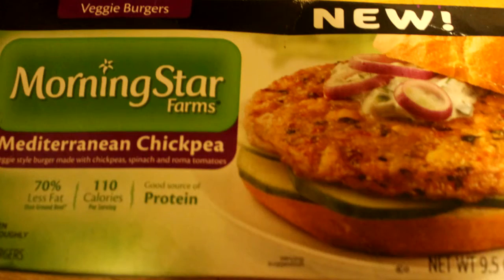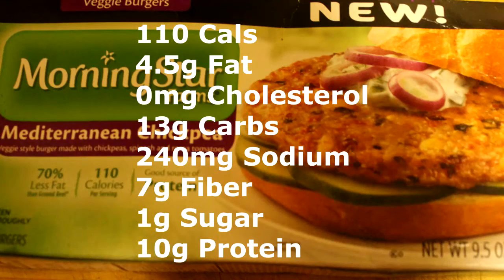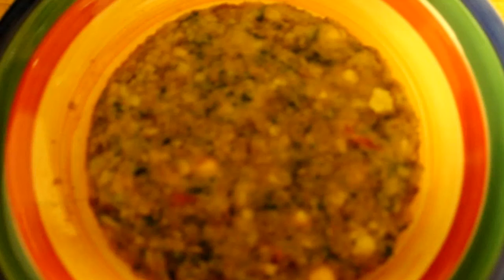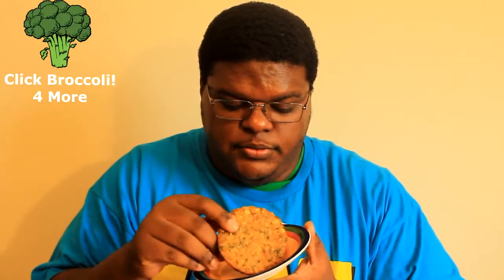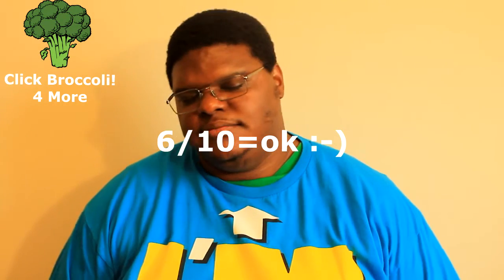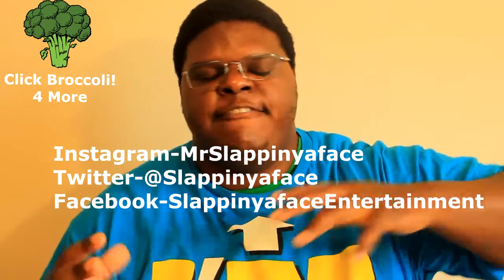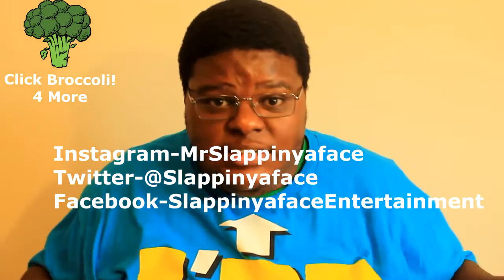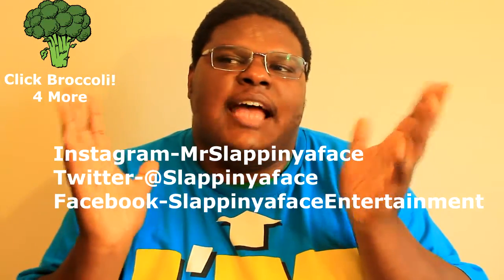Morning Star Mediterranean Chickpea Burger Review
Health Food Reviews!
Today's Review: Morning Star Mediterranean Chickpea Burger

I try to find some healthy food and snack choices for people who are dieting or on a weight loss journey, and let them know if the so called "tasty" alternatives are worth their time and money!